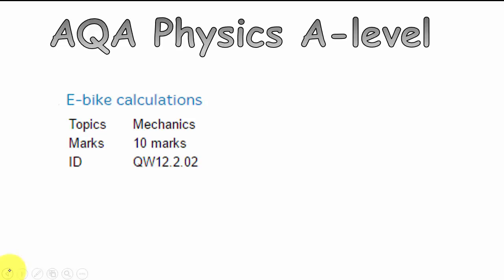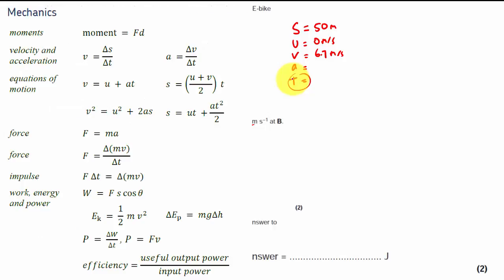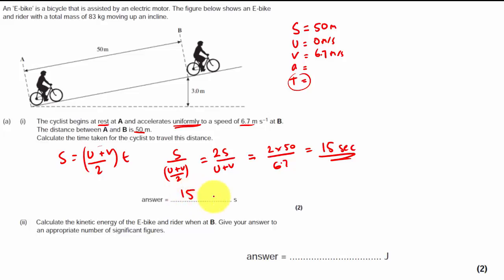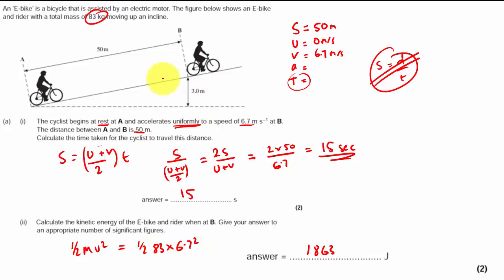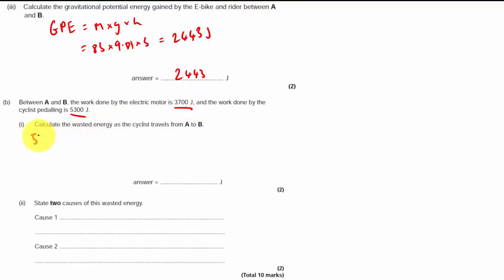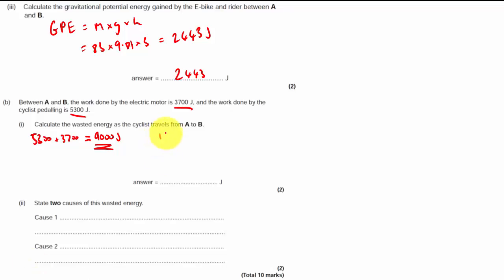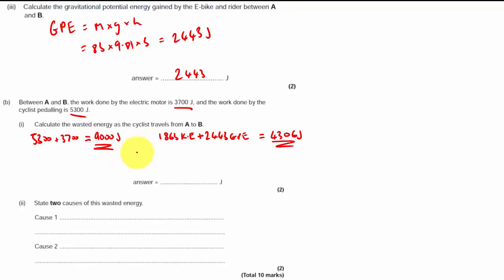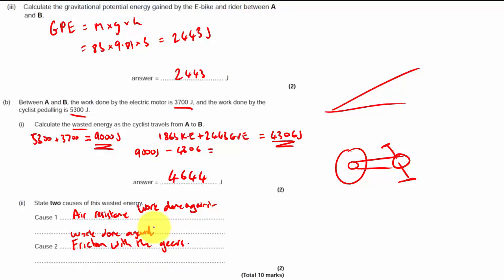AQA Physics mechanics question worked QW12.2.02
Worked mechanics question